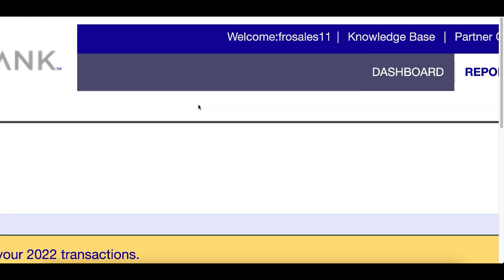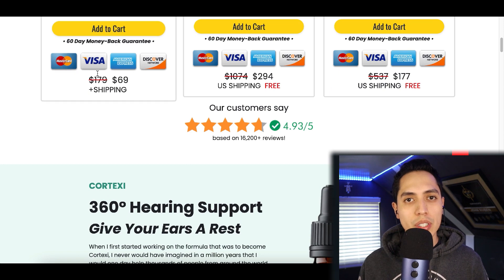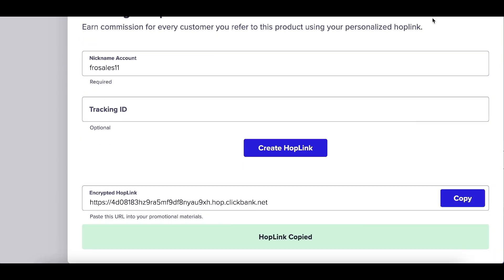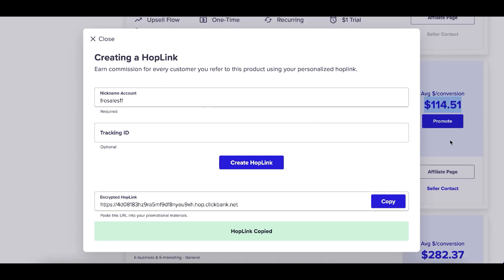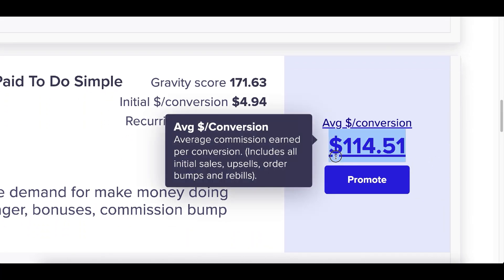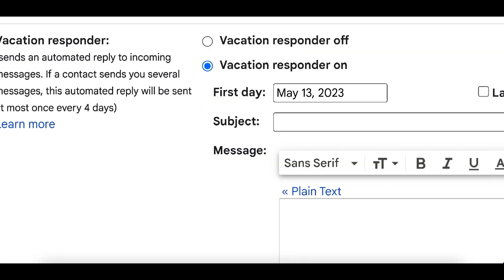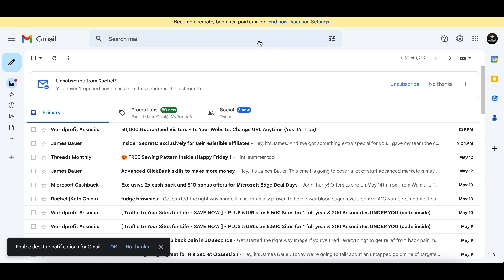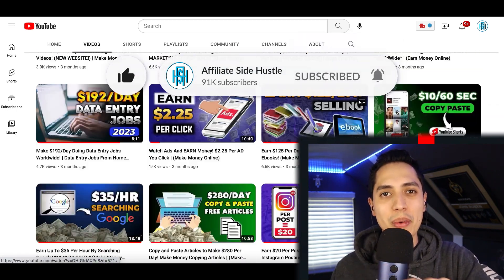Get Paid $114.51 to Copy & Paste Email Templates! *FREE!* | Make Money Online Sending Emails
*#1 Recommend Program to Make Six-Figures Online! 💰💰*

💰 Free $5 Sign up Websites

In todays video I am breaking down a new strategy to make money sending emails! All you need to get start is a gmail account and your smartphone. I hope you enjoy learning how to Get Paid $114.51 to Copy & Paste Email Templates! *FREE!* | Make Money Online Sending Emails.  I post videos everyday showing you how to make money online by going over websites and apps that you can use to earn money online fast and free. Back in 2017, I realized it was possible to make money online and since I loved working with computers it was like discover a gold mine for me. There are so many ways you can make money from home simple with a click of a mouse and getting started is easy. So I created this channel to help share my experiences and show you how to make money fast just like I am doing now. I go over many ways to make money online using strategies that can work worldwide. So there will always be an easy ways to make money online for everyone! I also go over work from home jobs and other home based business ideas. If you would like to start working from home and generate real online income then I want you to Subscribe to my channel so you don't miss out on any of my future videos!